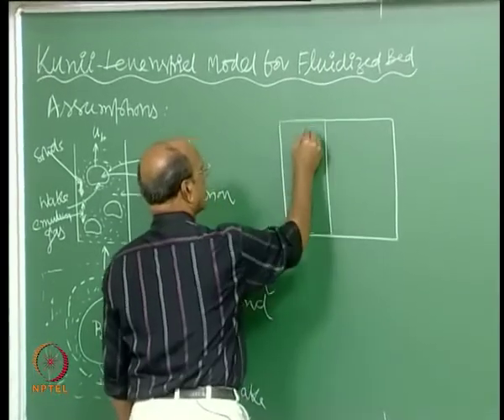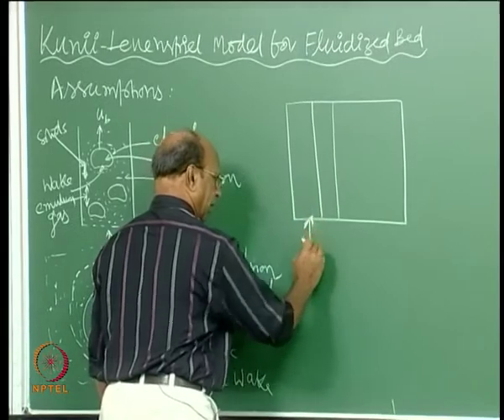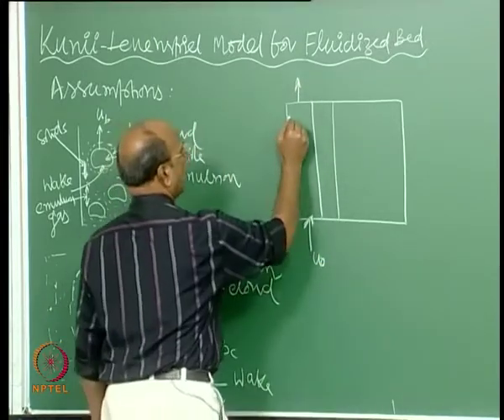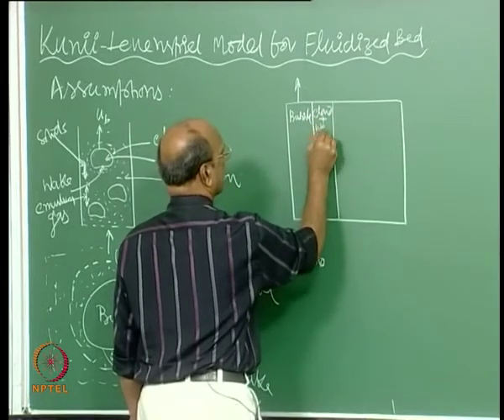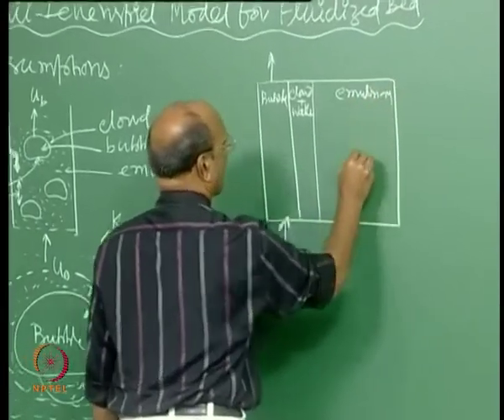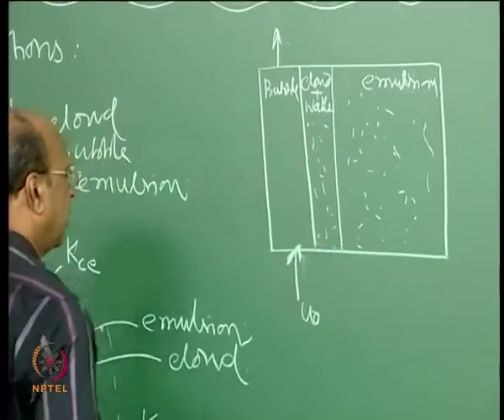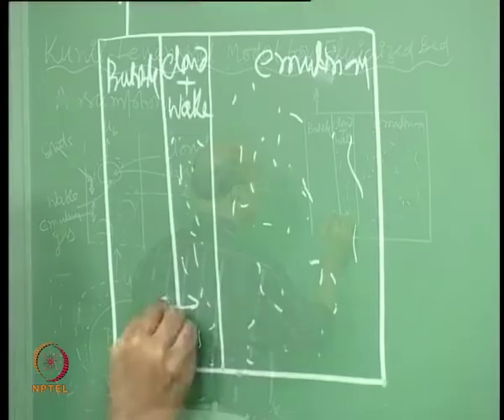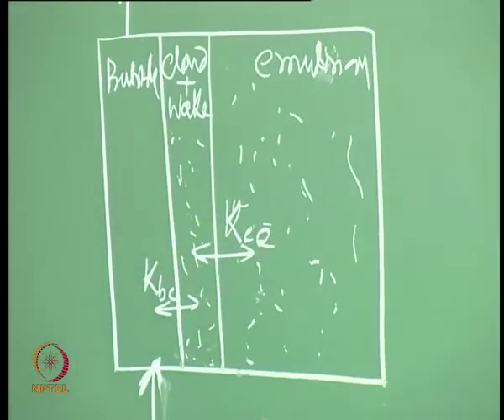Mod-01 Lec-42 Contd. (Kunii Levenspiel Model)